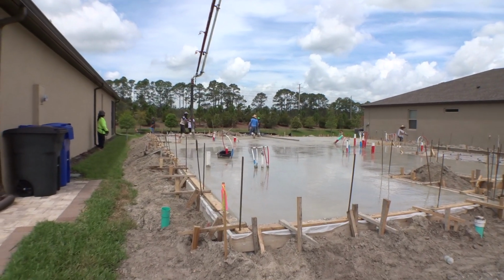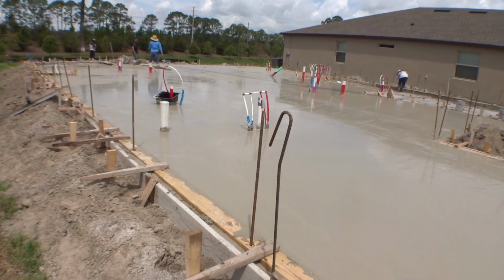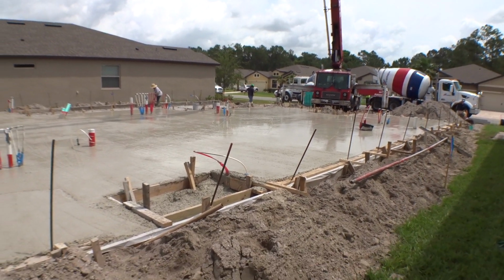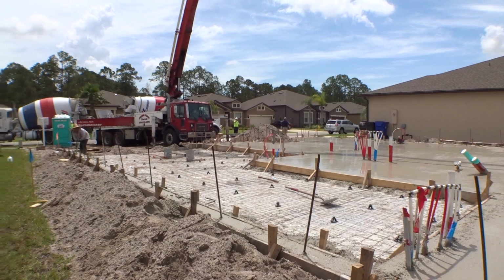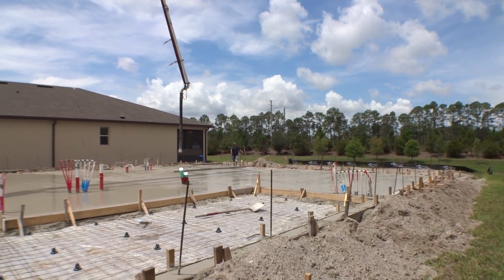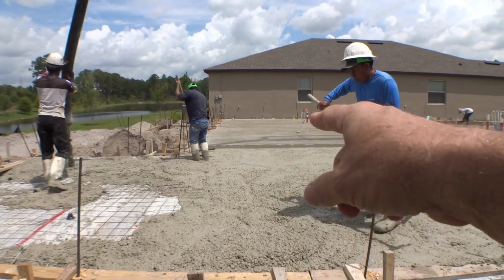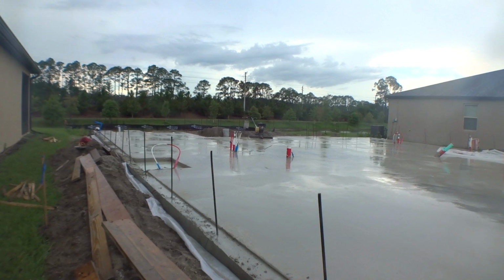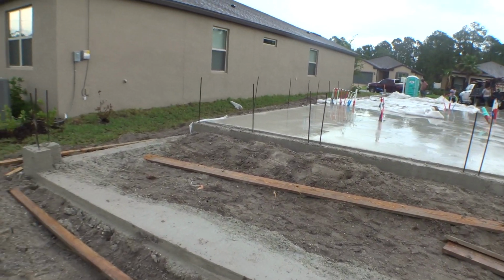6/11/19 The Foundation Pour